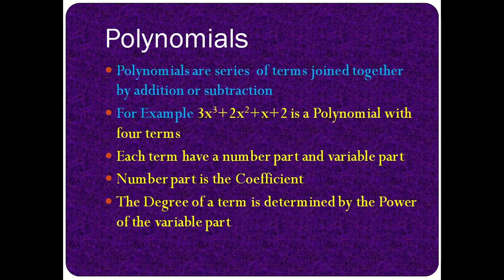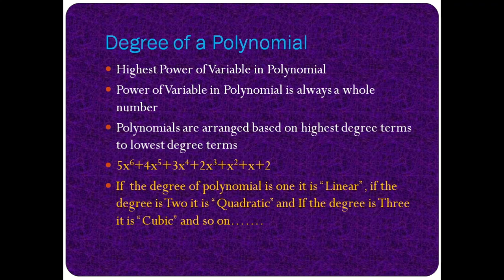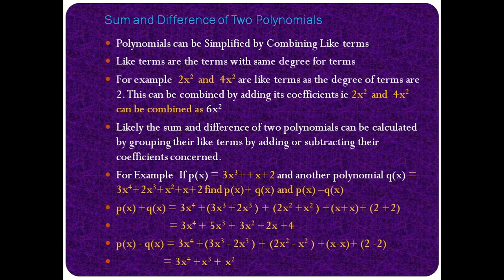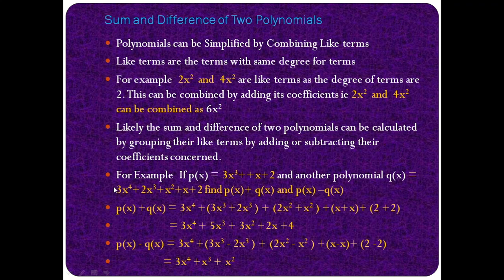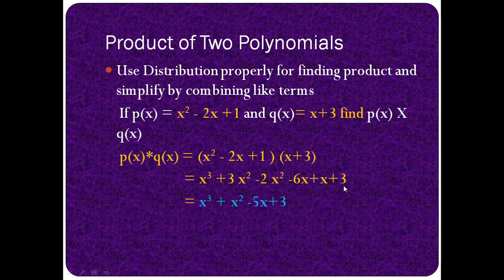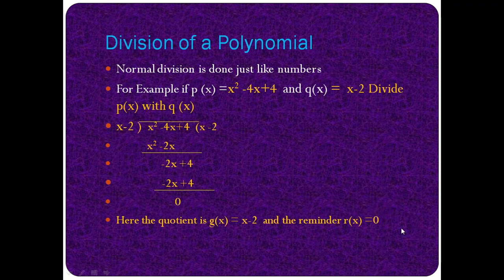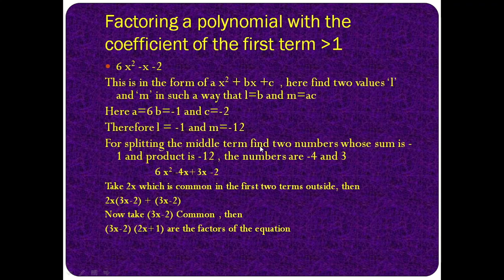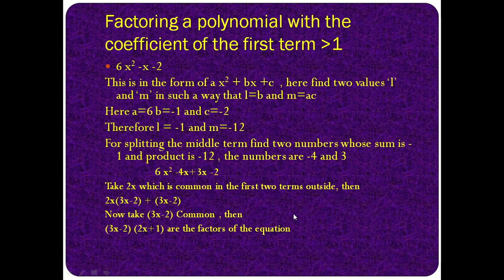BASIC ALGEBRA POLYNOMIALS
Introduction to Polynomials for Commerce Students